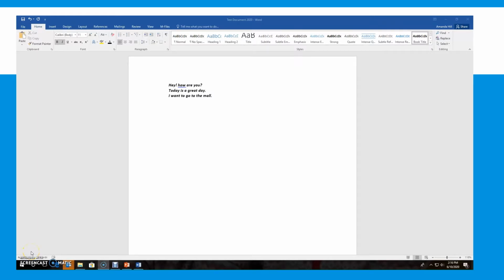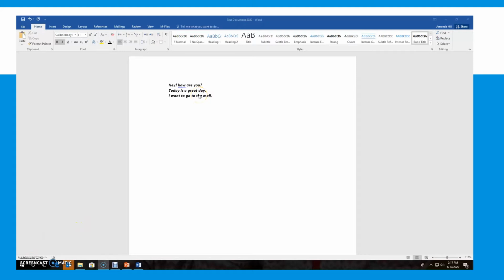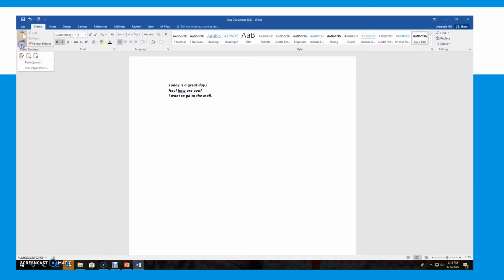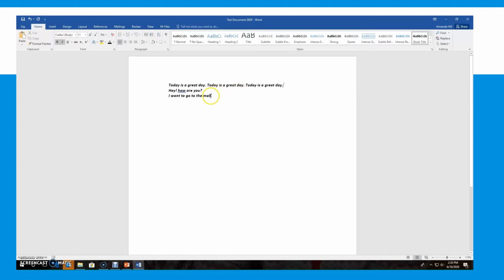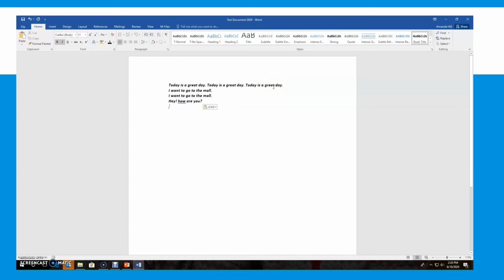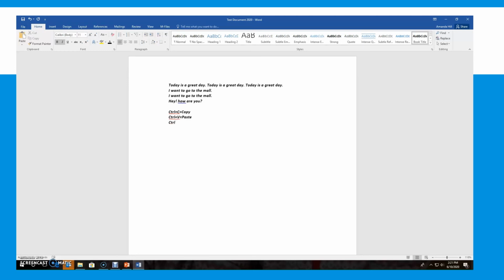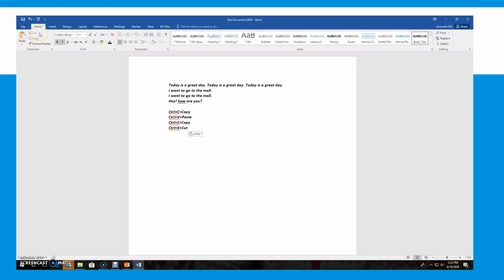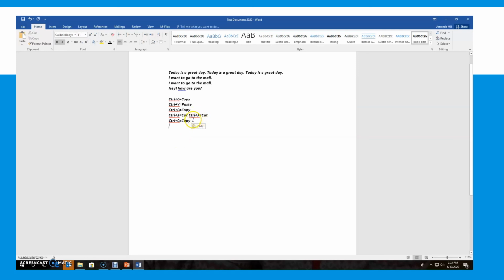Introduction to Word Tutorial - Cut, Copy, and Paste (6)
This tutorial covers how to cut, copy and paste.